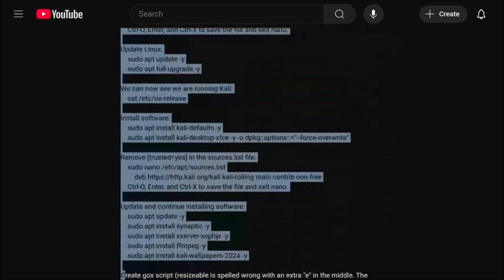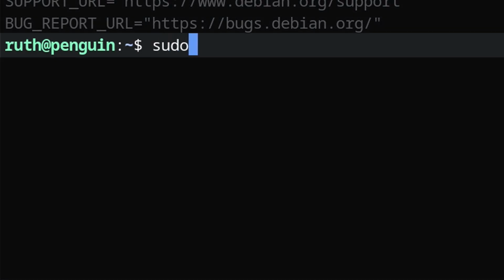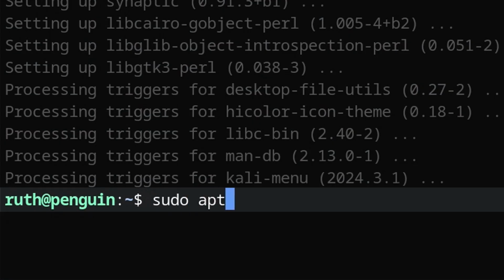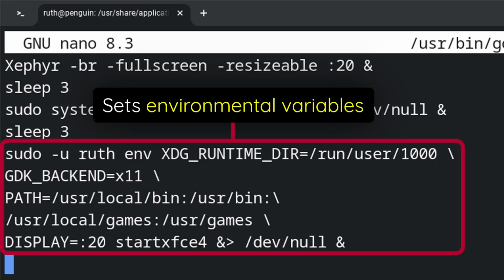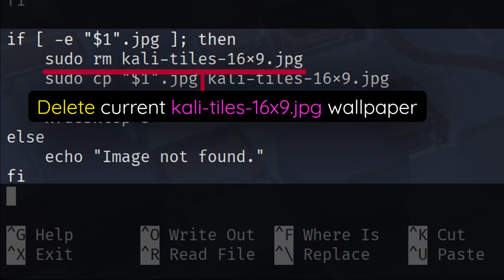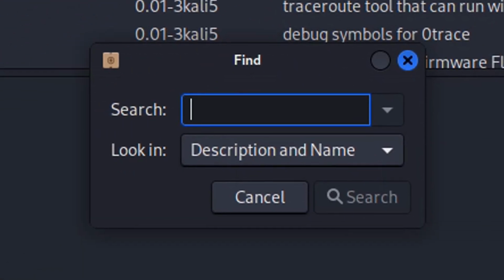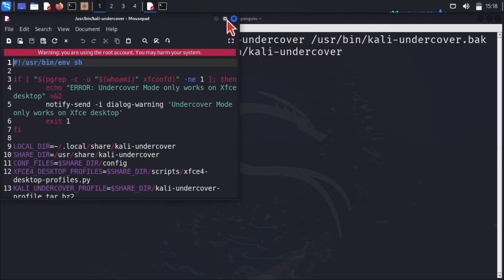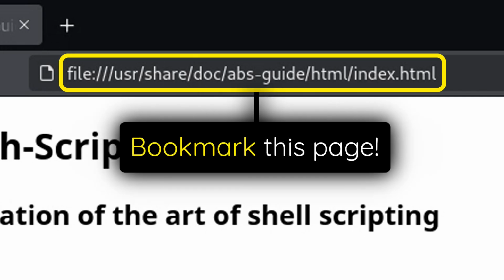Install Kali Linux On A Chromebook (No Rooting!) - OLD VIDEO